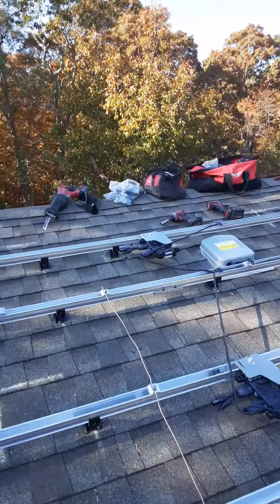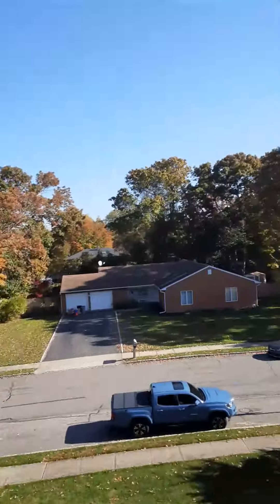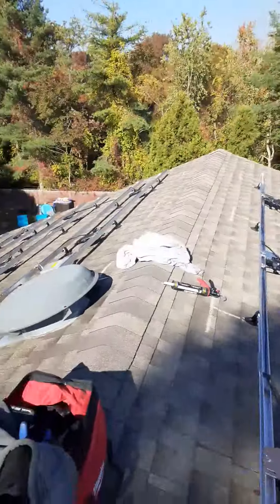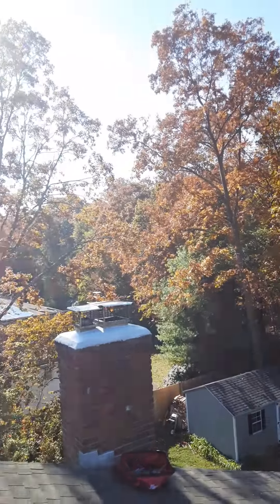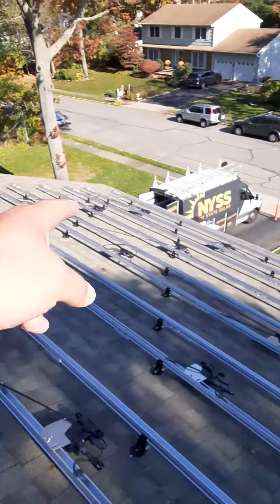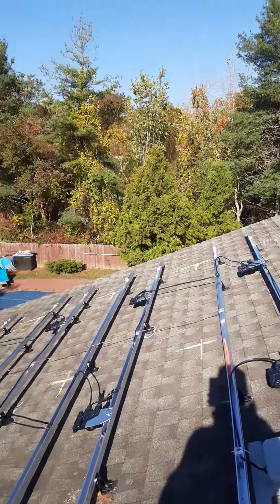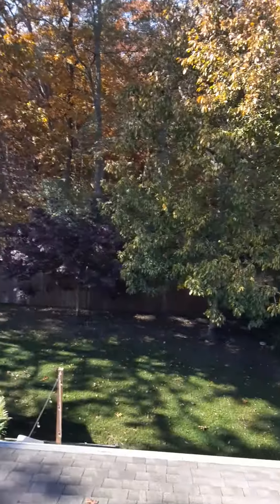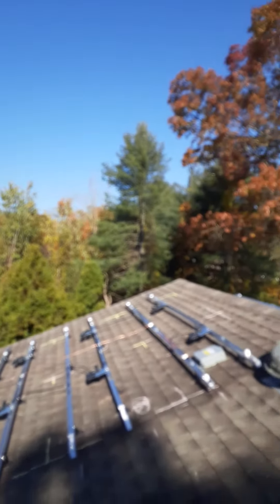Another day at the office part 14 (Summer in November?)